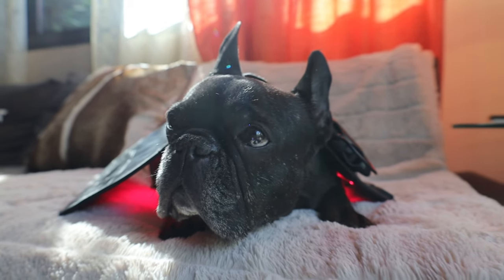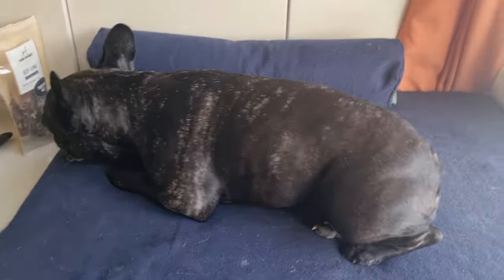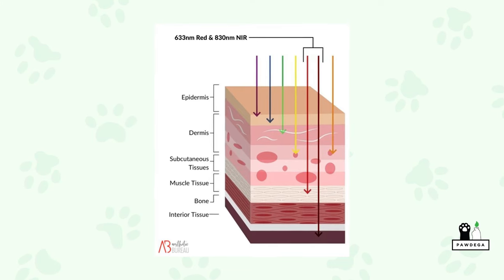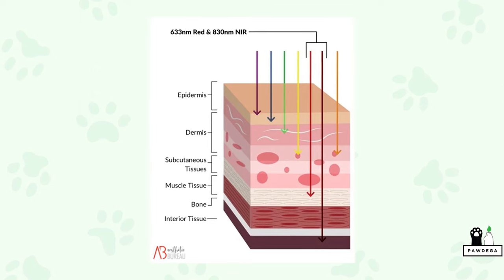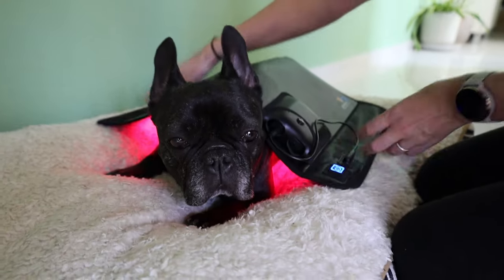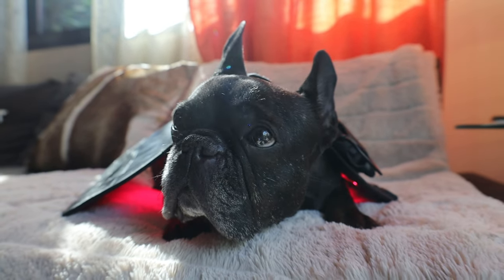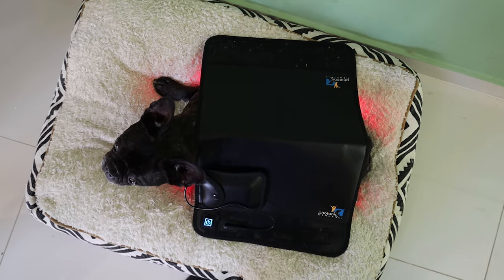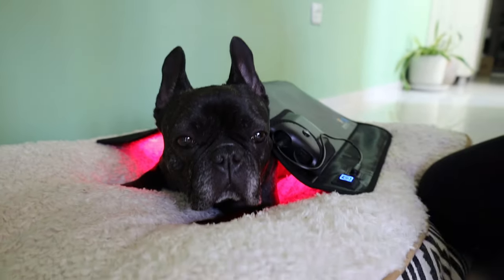Best Red Light Therapy Device for French Bulldogs | Red Light Therapy for IVDD in French Bulldogs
In this video, we explain the incredible benefits of Red Light Therapy for our French Bulldogs and how it has played an instrumental part in her recovery from IVDD (spinal injury) and her most recent Soft Tissue injury.

We explain what to look for when buying a red light therapy device for your dog and how to avoid being scammed by a bad product.

🤩 Timestamps
00:00 Intro to Red Light Therapy for Dogs
02:50 How do you choose the best red light therapy device for your dog?
06:39 The Best Red Light Therapy Device for French Bulldogs
09:42 How important is red light therapy for French Bulldogs
12:15 Summary of the Red Light Therapy for French Bulldogs

🎥 MORE VIDEOS YOU WILL LIKE

Larry & Charly Pruden are the Co-Founders of PAWDEGA, an international holistic pet wellness store based in both the USA & UAE; they offer the widest range of safe & non-toxic pet products and deliver them all around the world.